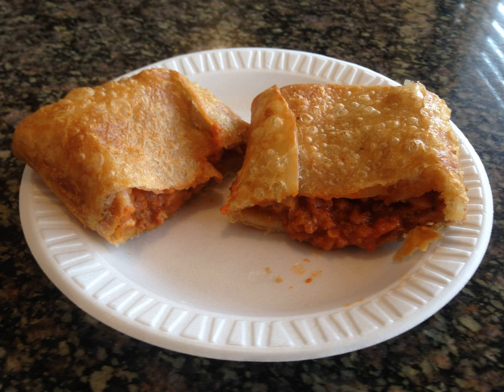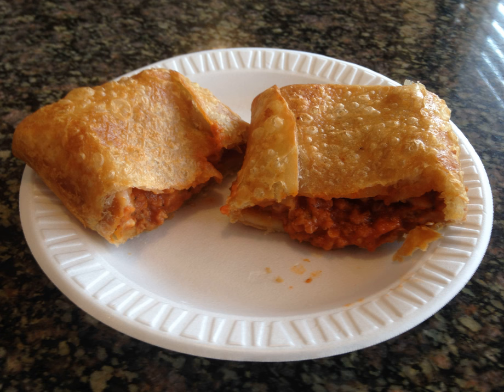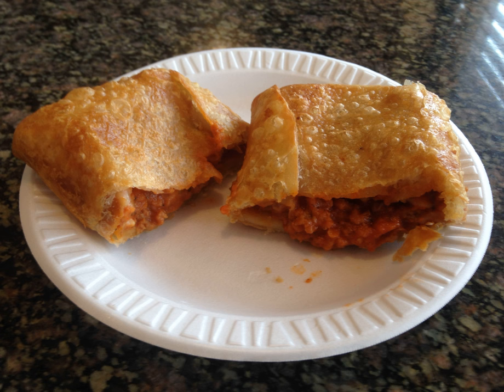Pizza puff | Wikipedia audio article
This is an audio version of the Wikipedia Article:
Pizza puff

SUMMARY
A pizza puff is a deep-fried dough pocket filled with cheese, tomato sauce, and other pizza ingredients such as sausage or pepperoni.  Indigenous to Chicago, pizza puffs can be found at some casual dining restaurants there.A pizza puff is similar to a panzerotto.  It is also somewhat like a calzone, but calzones are baked instead of fried, and do not always include pizza sauce.Some Italian restaurants and casual dining establishments make their own pizza puffs from scratch. These pizza puffs feature a pizza dough wrapper, and tend to be somewhat larger than the pre-made ones.